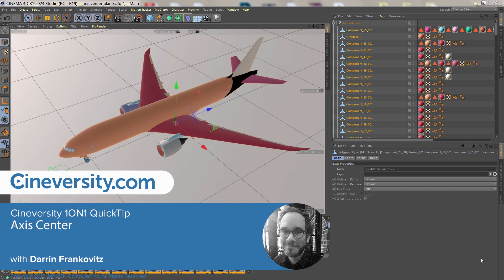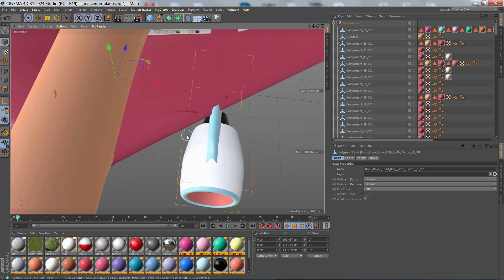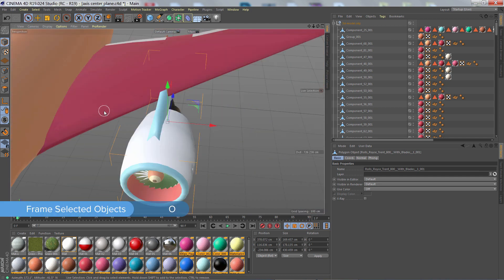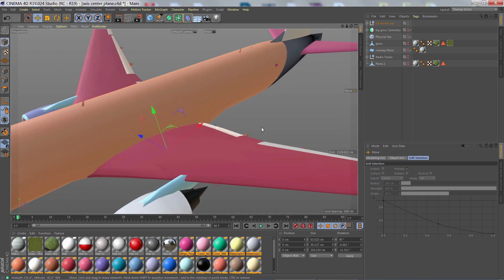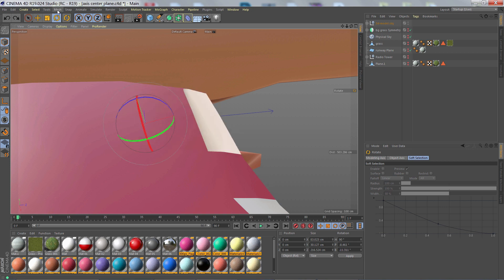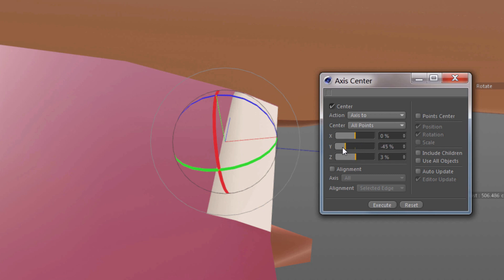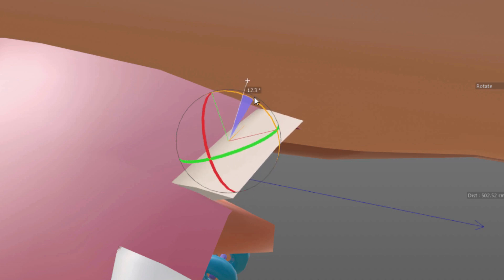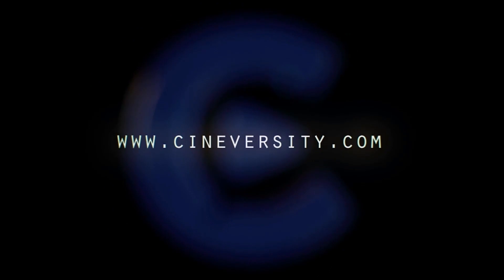Use the Axis Center Command in Cinema 4D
In this Cineversity 1-on-1 quicktip, we'll show you how to use the Axis Center Command to help keep navigation predictable, animate more easily, and clone with more control.